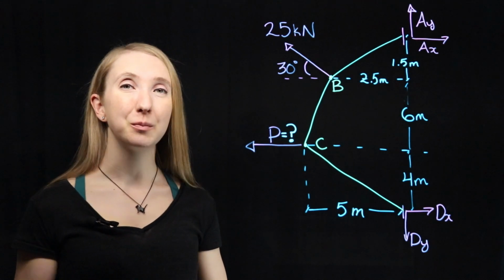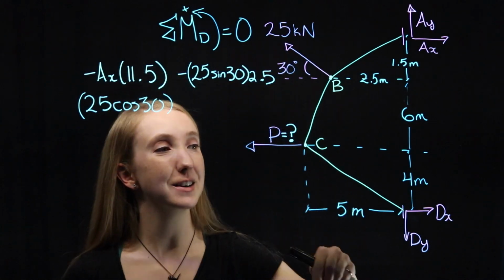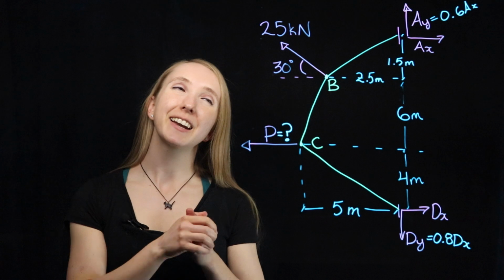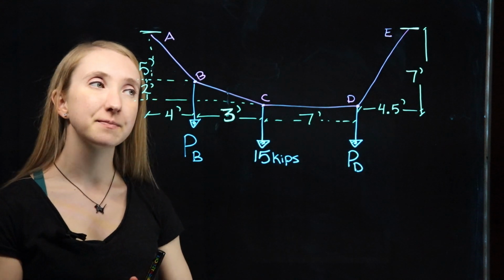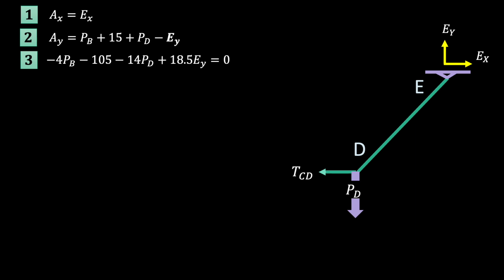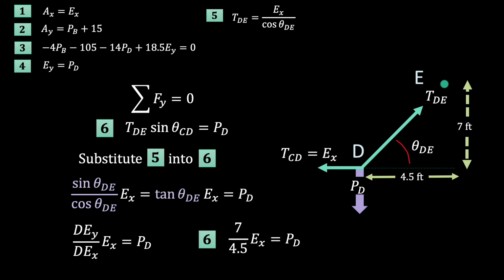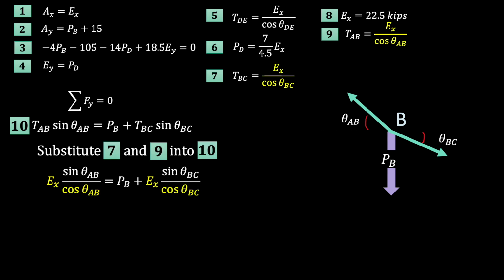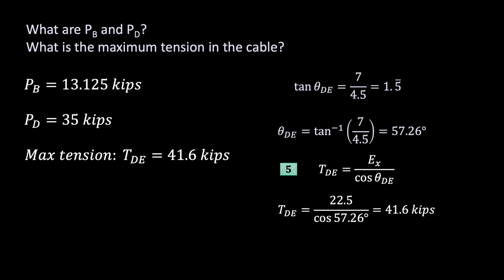Cables under Concentrated Loads - Examples | Learn with Pi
This lesson is all about solving for cable forces when the cable is subjected to concentrated loads :)